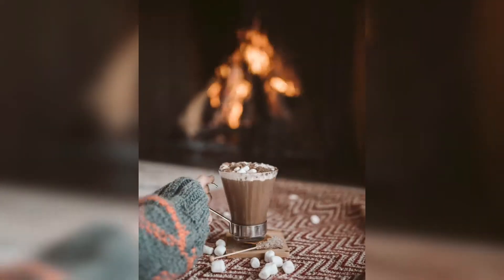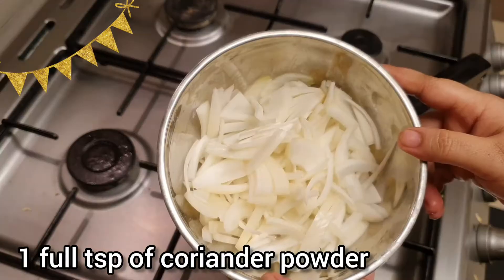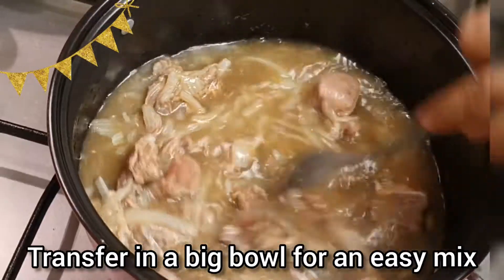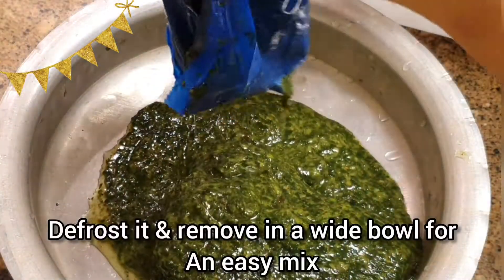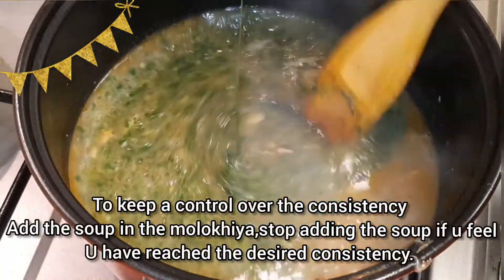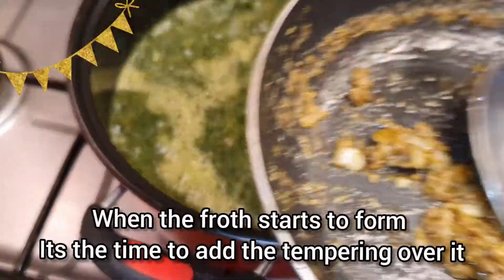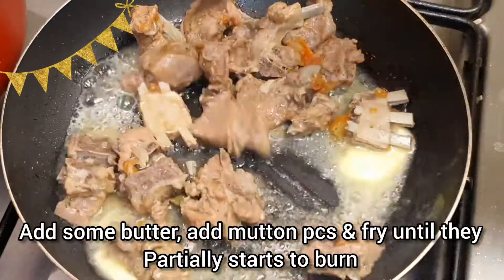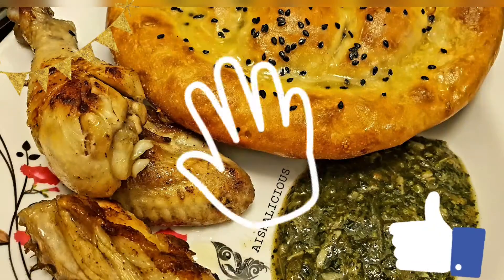Molokhia Recipe | Easy Mulukhiya Recipe | Mutton Molokhiya | Egyptian cuisine | Most Viewed Video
Egyptian cuisine molokhiya special can be made with chicken mutton or beef.
Can be a great combination with pita bread and Egyptian vermicelli rice.